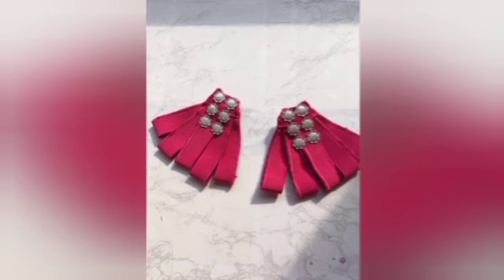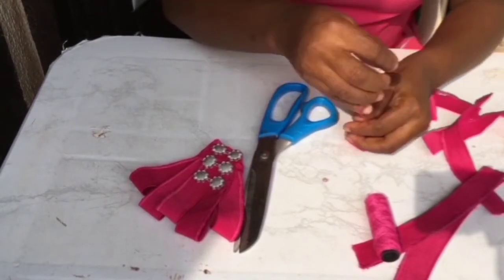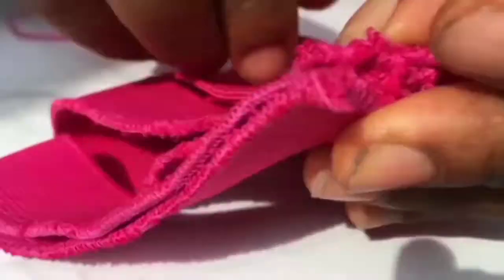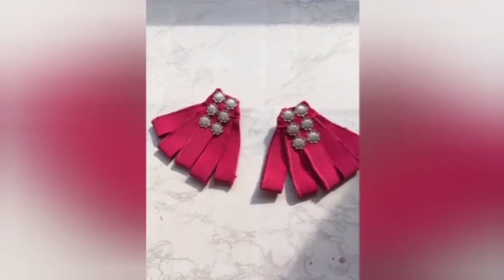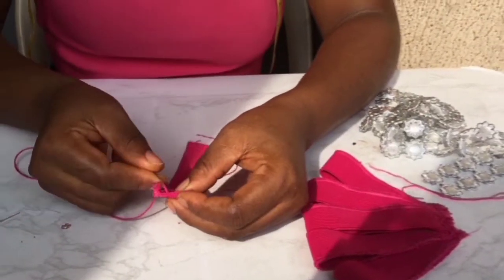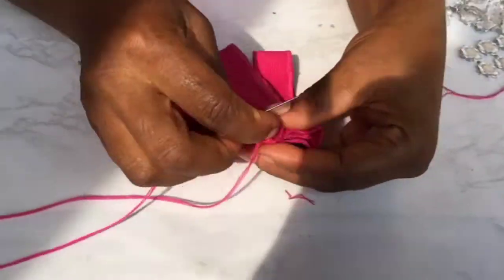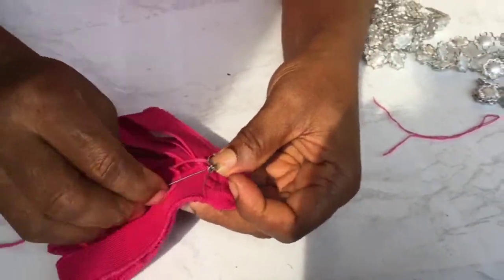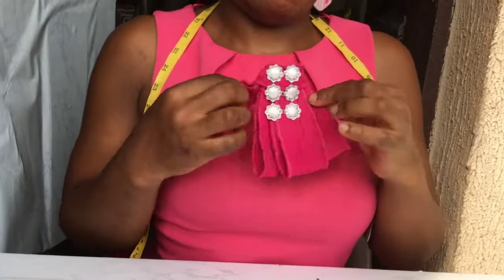DIY BROOCH TIE | HOW TO MAKE A BROOCH TIE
✅ big elastic band but any thick ribbon like material would do
5 cut out pieces of 8 inches each for the fan like blades😀
1 piece of 5.5 inches for the one put across
✅Stone cord
✅ Brooch pin
✅ Needle and thread
✅ Small piece of thick poly material
✅ B7000

🖌 How to make a bow tie link

🖌 Link for lapel design

For those not within, would get a link where you can order ASAP.

❇️ Join my Facebook community and let me see what you were inspired to make from this